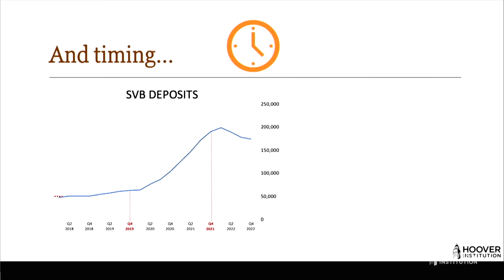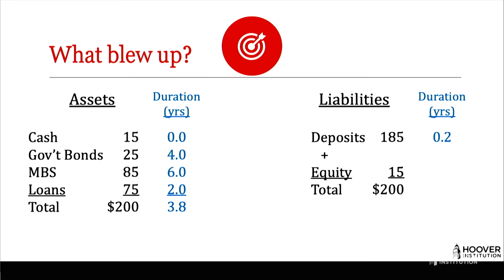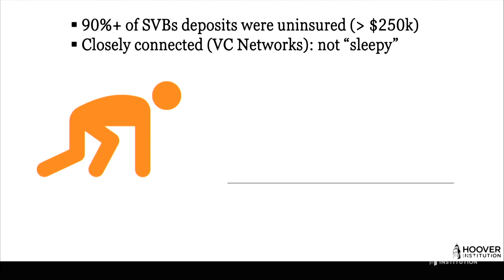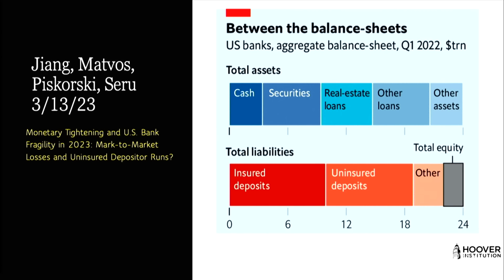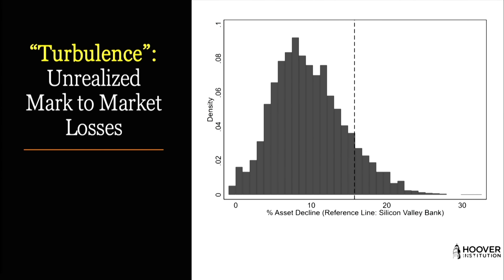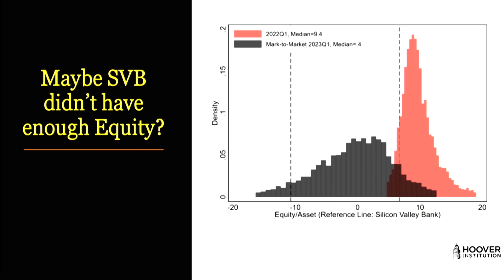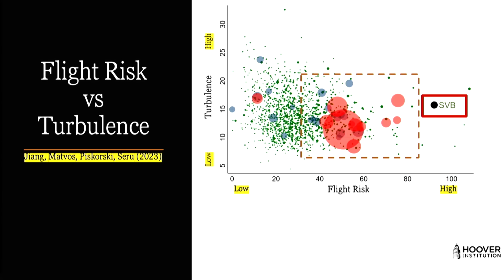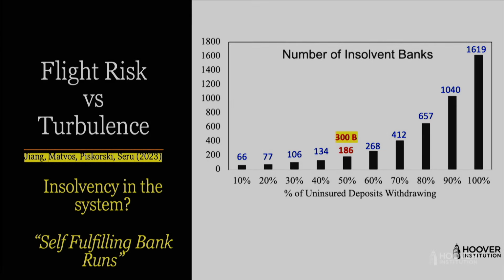From Boom to Bust: How $140 Billion in Deposits Led to SVBs Collapse | Ch.2 HISPBC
As the United States economy came to a disruptive halt in 2020, Silicon Valley Bank (SVB) experienced a wave of deposits totaling $140 billion.  This was the first in a cascade of events which ultimately led to its collapse.  As SVB mismanaged its deposits into long-term securities, interest rates rose, resulting in $22 billion in unrealized losses.  When investors became spooked, SVB could not survive the inevitable run on the bank thanks in large part to its high proportion of uninsured deposits.  Amit Seru shows how SVB’s collapse exposed the vulnerabilities in the United States banking system, raising questions about moral hazard, future bank failures, and bailouts for failing institutions.

Be sure to visit The Hoover Institution

The opinions expressed on this website are those of the authors and do not necessarily reflect the opinions of the Hoover Institution or Stanford University.